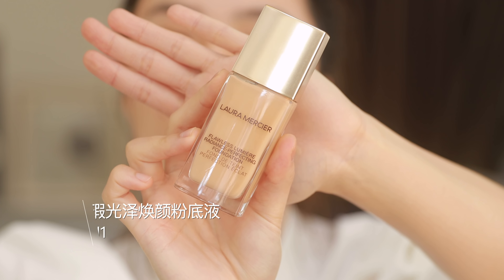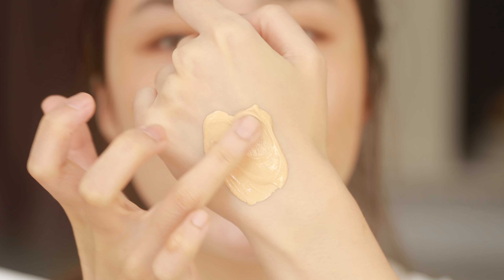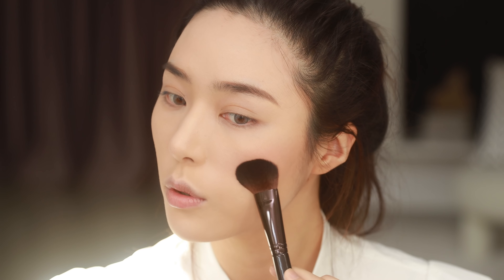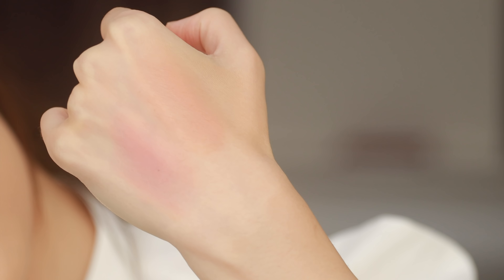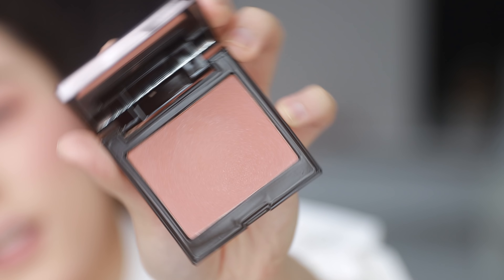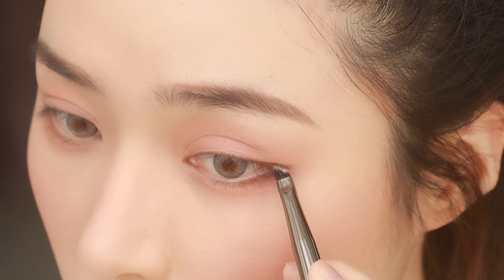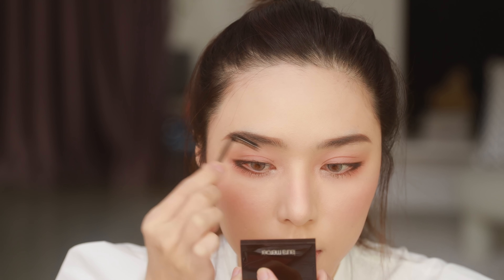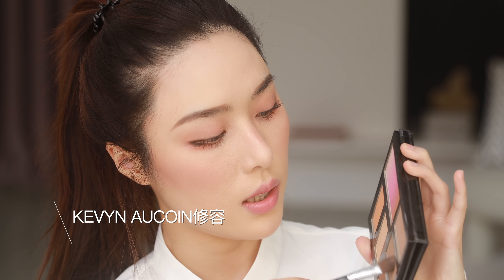【悠甜白茶娇颜妆】温柔无辜小姐姐的感觉~ [仇仇-qiuqiu]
【妆品清单 Products Mentioned】
laura mercier净透妆前乳
laura mercier无暇光泽焕颜#1N1
laura mercier透明散粉+亮彩粉
Anastasia眉粉盘深棕色
laura mercier腮红
Anastasia眼影盘 soft glam
tonymoly黑色眼线膏
小奥汀睫毛打底+lauramercier睫毛膏
laura mercier提亮笔
laura mercier口红 Nu prefere
laura mercie高光 r#inspiration

【公共微信号】仇大哥
【ins】qiuqiu1121